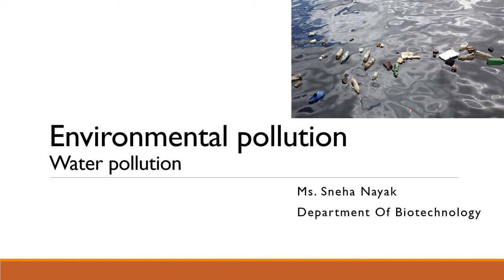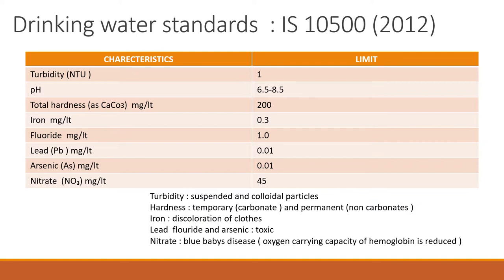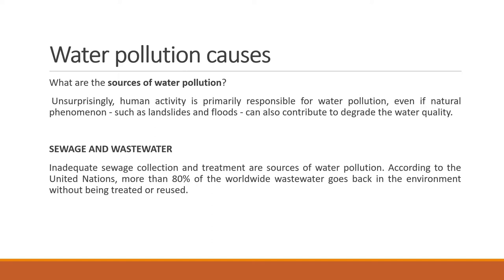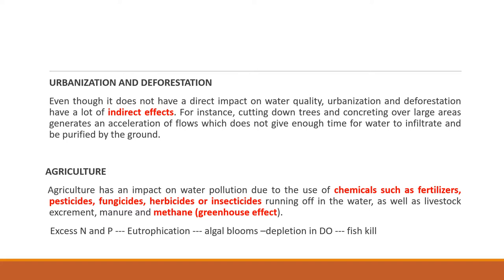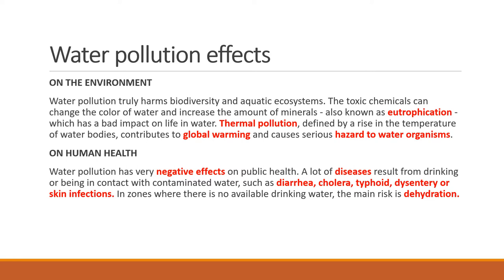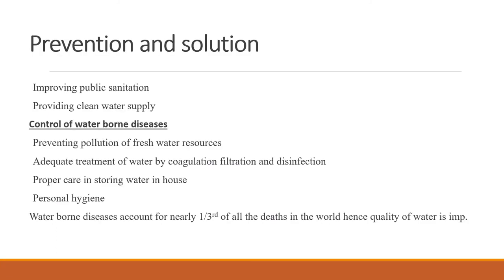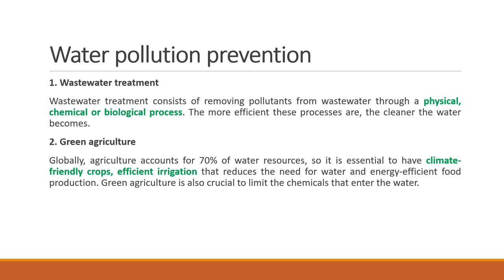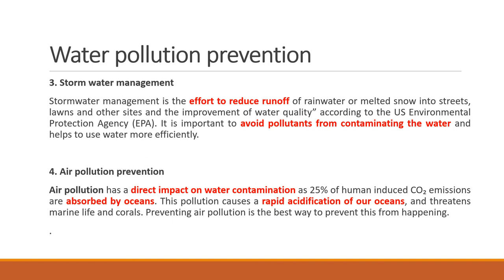Week 7 - Unit 3 - Water Pollution (by Ms. Sneha Nayak)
An online video lecture on the course "Environmental Studies" conducted by Department of Biotechnology Engg NMAMIT, Nitte for the students of 1st year Chemistry cycle.
Lecture info:
Week 7
Unit 3 - Water Pollution
Lecture by Ms. Sneha Nayak

Dept. of BTE